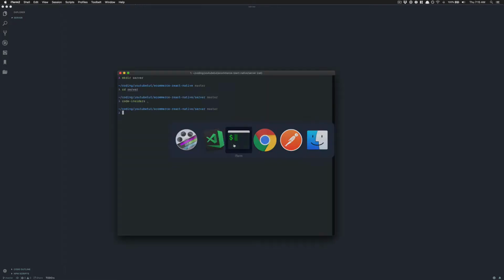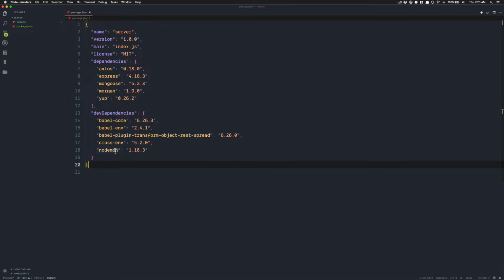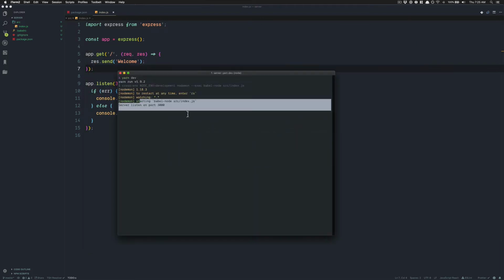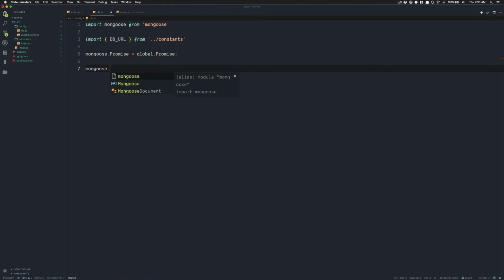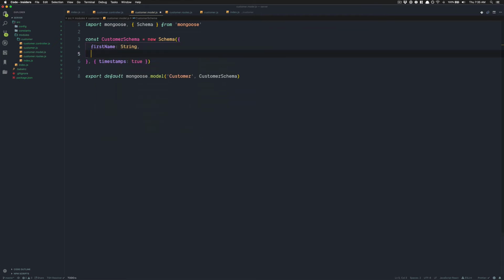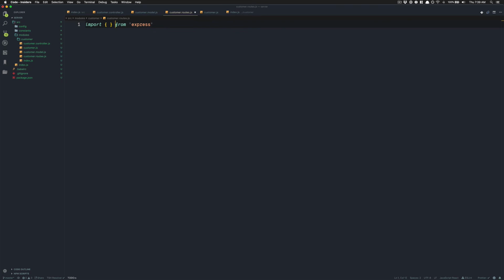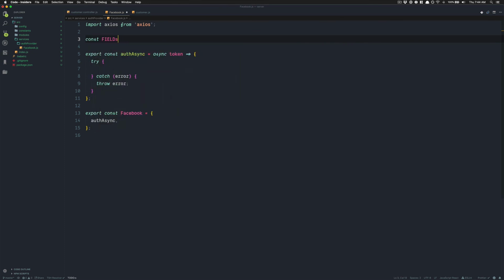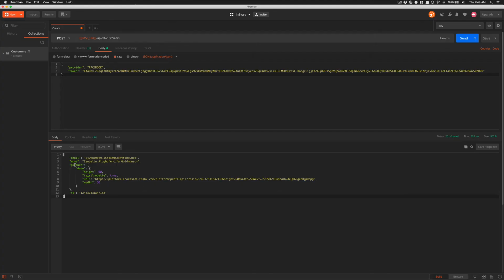Part 4: Basic setup of express + Get user info from the Facebook api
- Wonmin Jeon
- iMarket
- Tarek Fattah
- Donald Walters
- Ara Juljulian
- ghanim aldousery
- Nacho Valera
- KarDo Qadir